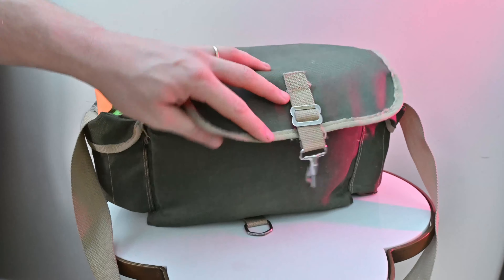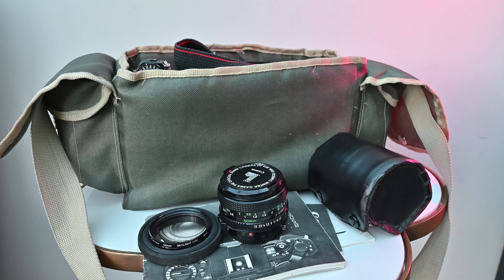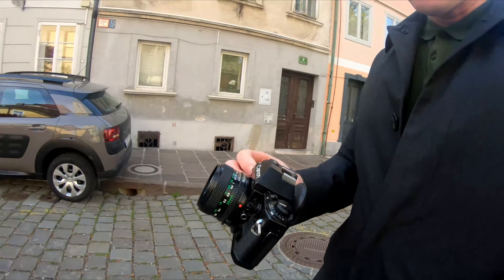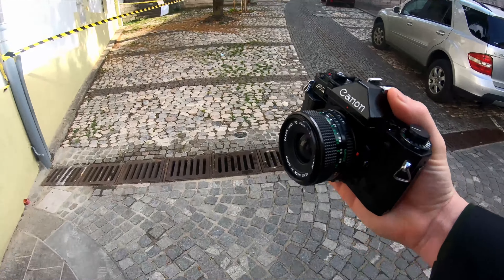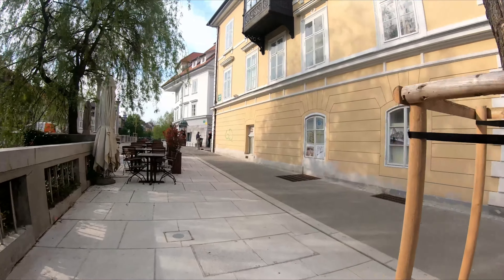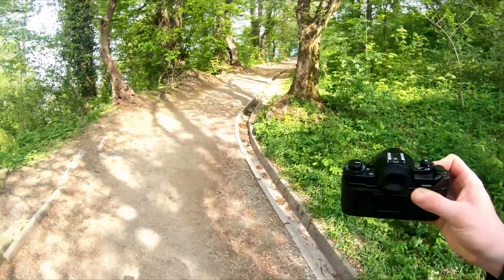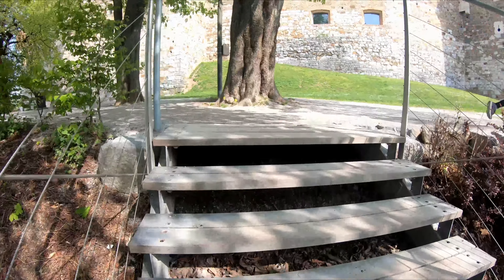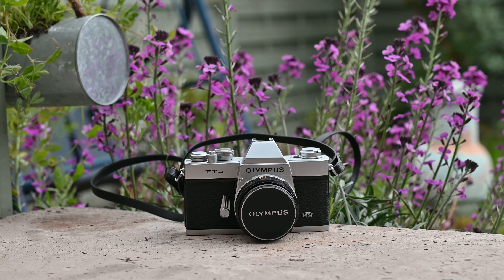Buying cameras from Facebook (Canon A-1 in Slovenia, Ljubljana)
I picked up this awesome Canon A-1 from Facebook market place, and before I sold it on eBay I took it with me to the small but very pleasant city of Ljubljana.